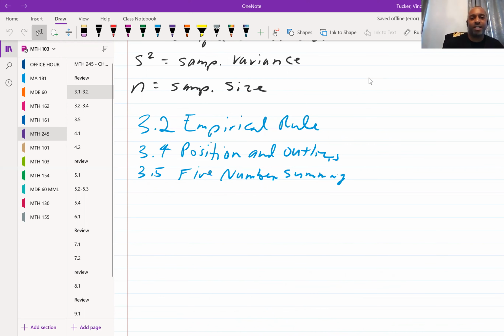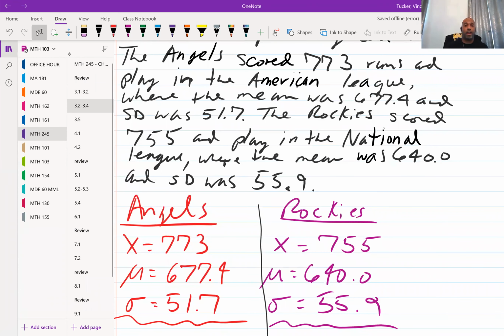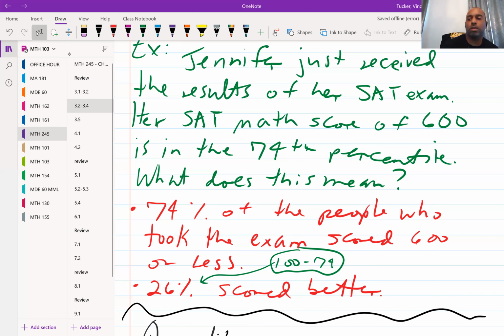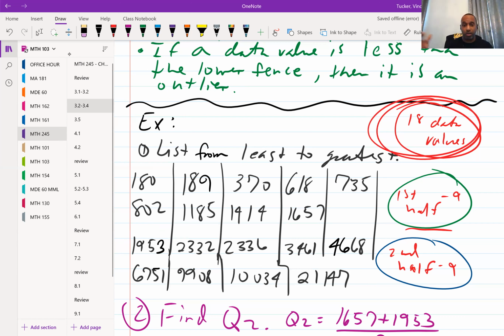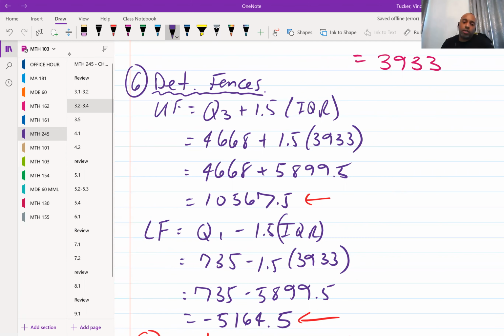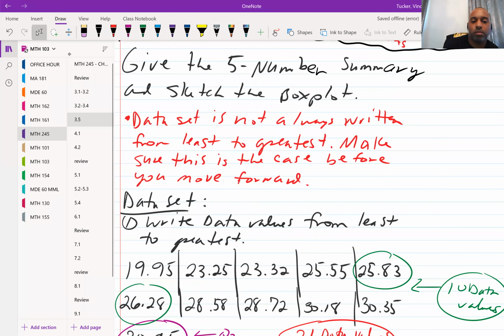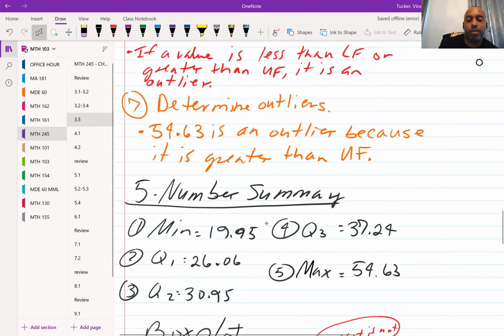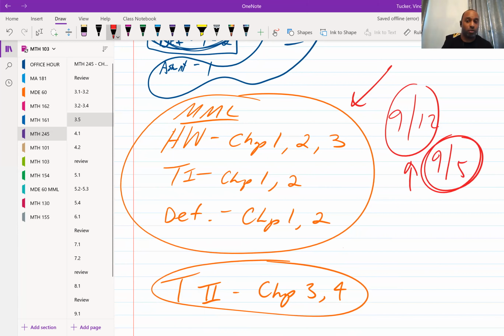Statistics I ~ 12:30 Class Lecture ~ 8/30/21